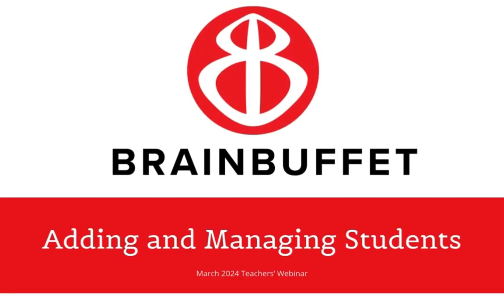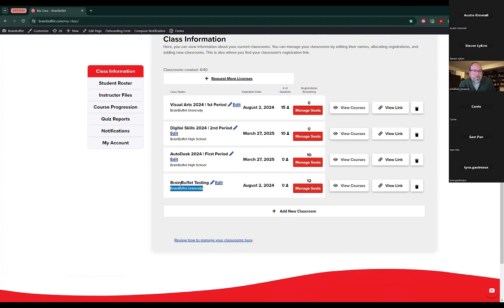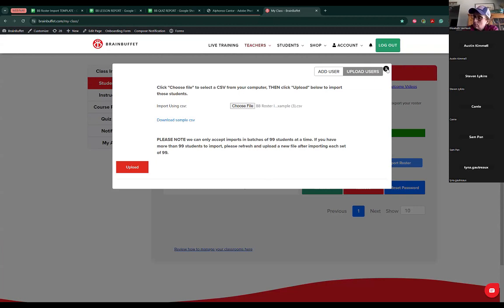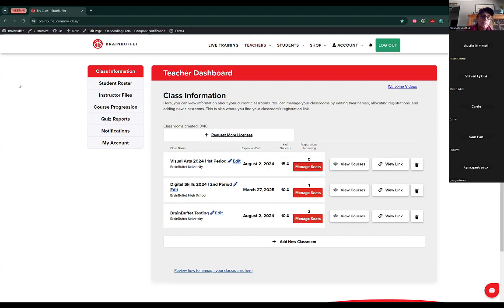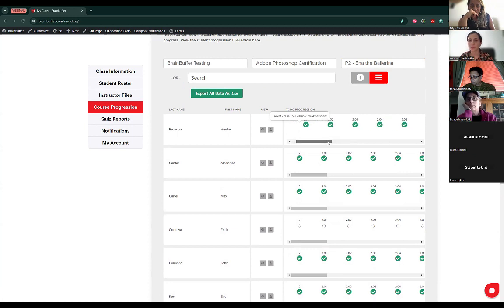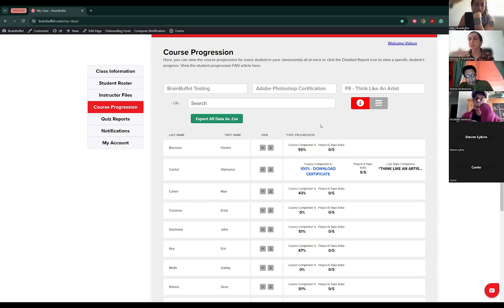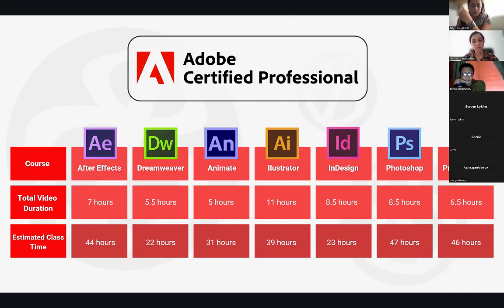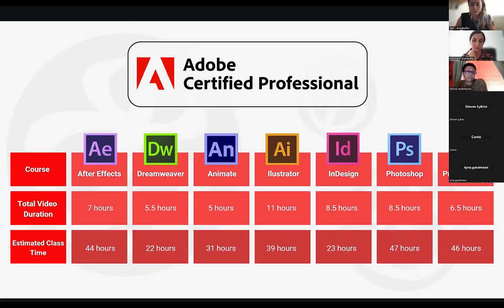Adding and Managing Students in BrainBuffet Platform | March Webinar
TIMESTAMP

0:00 - Intro